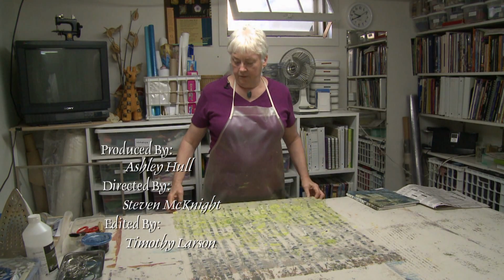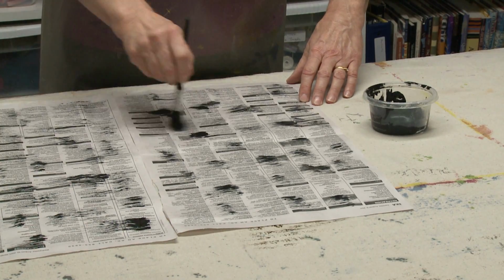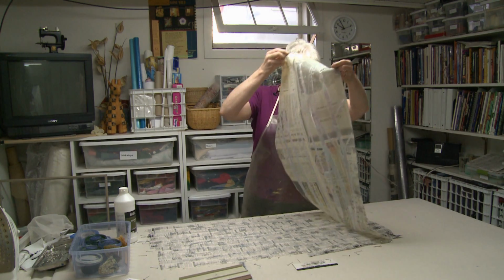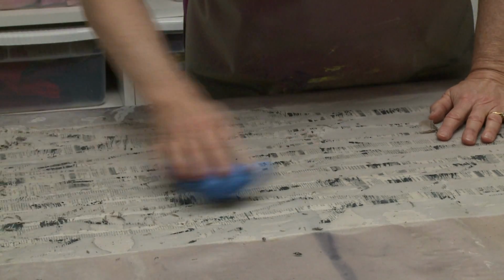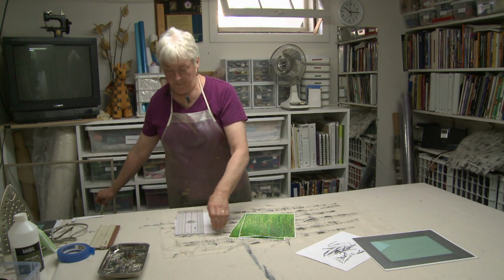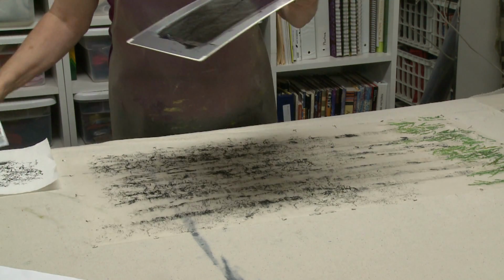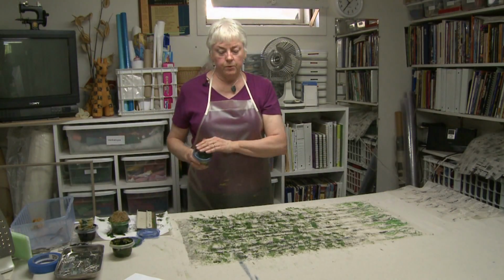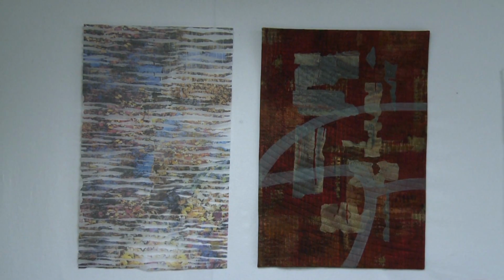Carolyn Abbott - Common Ground - First Air Date February 23, 2012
Carolyn Abbott of Brainerd shows us the many facets of fiber art.